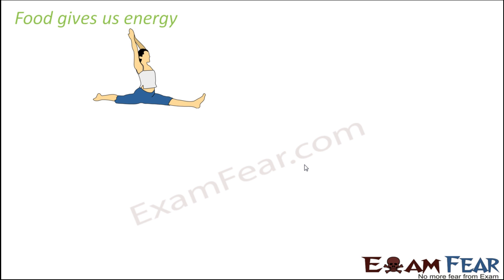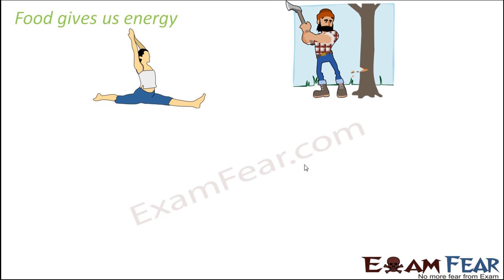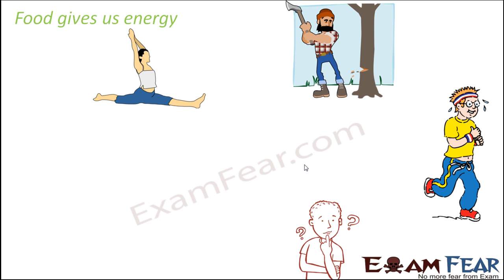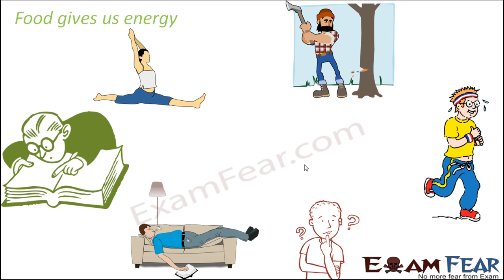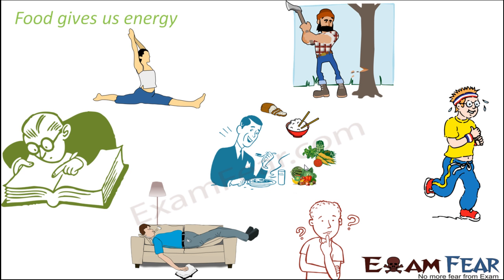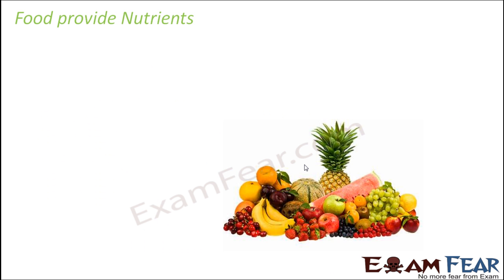Biology Components of Food Part 2 (Why do we need food) Class 6 VI